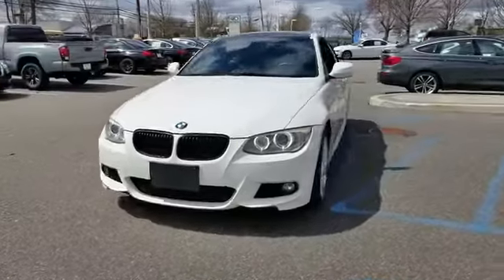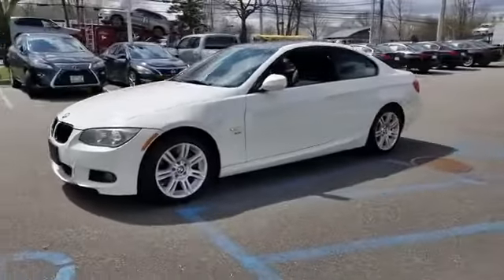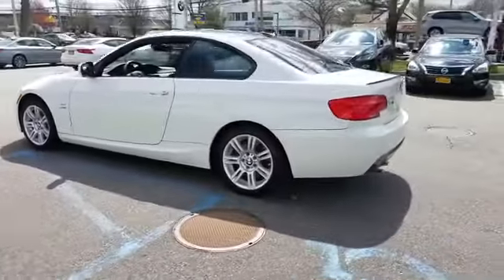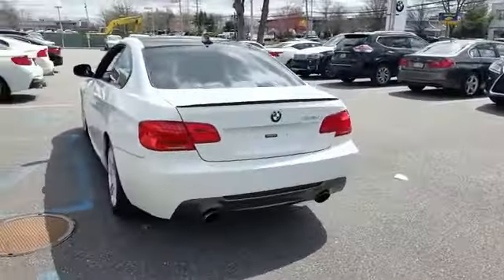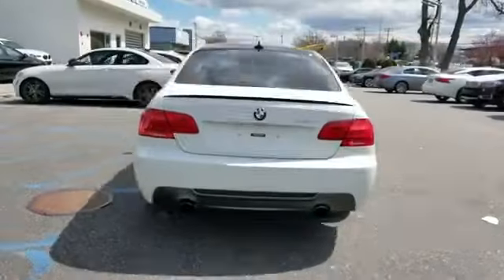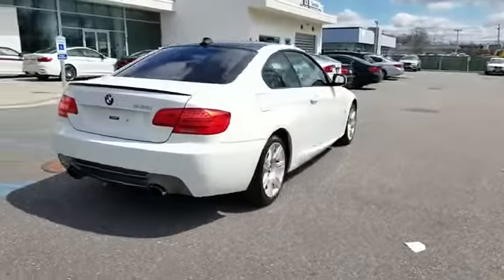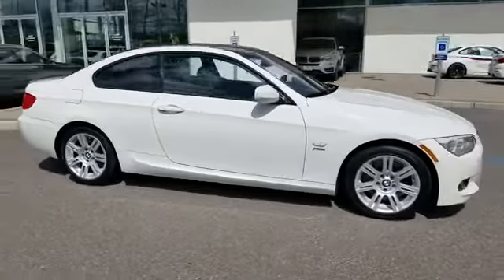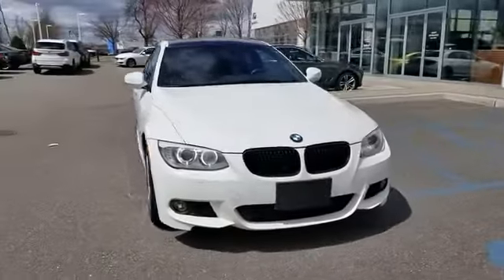2013 BMW 3 Series 335i xDrive Huntington, Dix Hills, Commack, Melville, Smithtown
2013 BMW 3 Series 335i xDrive Huntington, Dix Hills, Commack, Melville, Smithtown Clean CARFAX. Certified. BMW Certified Pre-Owned Details: * 1 year/Unlimited miles beginning after new car warranty expires or from certified purchase date * Roadside Assistance * Warranty Deductible: $0 * Vehicle History * Transferable Warranty * Multipoint Point InspectionReviews: * Excellent ride/handling balance; powerful and fuel-efficient engines; upscale cabin; elegant hardtop convertible design. Source: Edmunds * Powerful engines; many standard features; cutting-edge technology; seductive style. Source: Edmunds